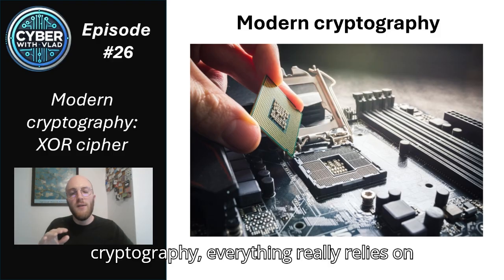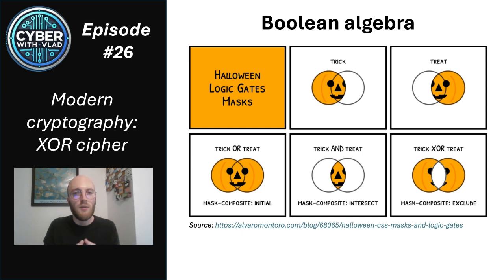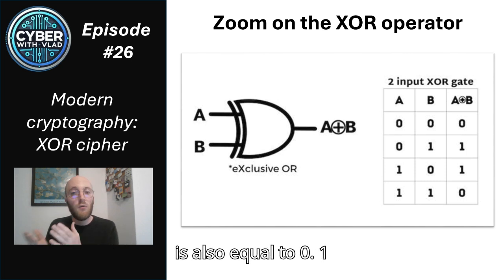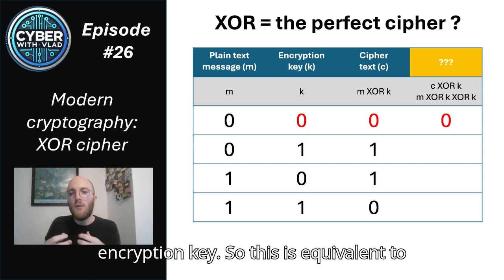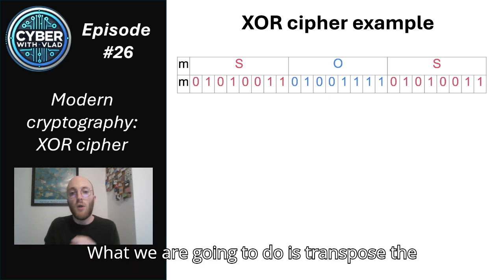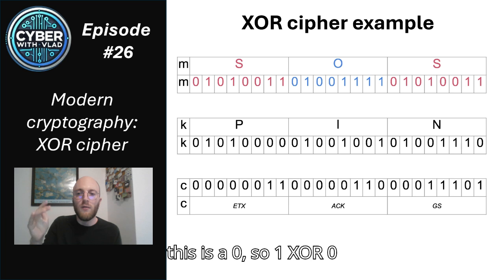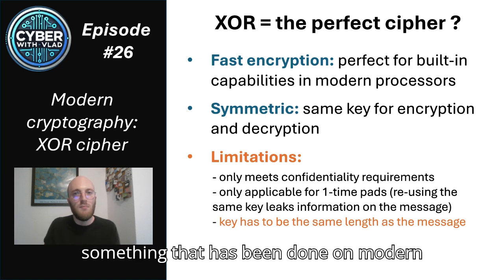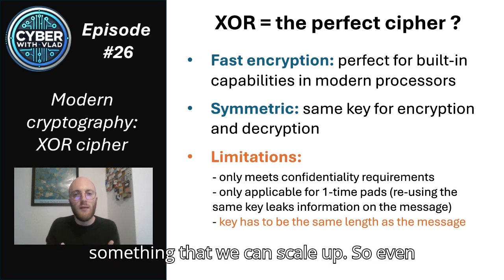[Ep.26] Modern Cryptography – Mastering the XOR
🎥 *Episode 26: Modern Cryptography – Mastering the XOR* 🔐

Welcome back, cybersecurity enthusiasts! 🌐
In this milestone episode, I take you on the next step of your cryptography journey — diving into *modern encryption techniques* that power the devices you use every day! 🧠💻📱

🔍 A smooth transition from classical to modern cryptography
🧠 Understanding XOR (Exclusive OR) – the *fundamental* logical operation
💡 Boolean algebra made simple: AND, OR, XOR, NAND, NOR, and more
🔑 How XOR is used to encrypt and decrypt messages
📊 Real-world examples using ASCII and binary data
🧩 The *limitations* of XOR and the dangers of key reuse
💥 A nerdy joke: "Why did the two bits break up?" 😄
📚 A sneak peek into upcoming lessons on block ciphers

💬 Whether you’re new to cybersecurity or brushing up on fundamentals, this episode lays the groundwork for understanding how encryption really works behind the scenes.